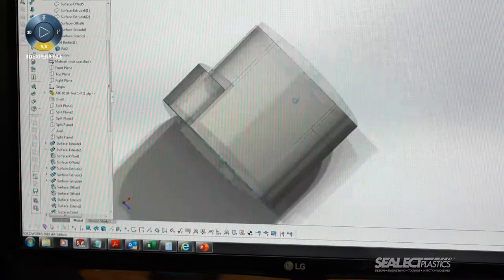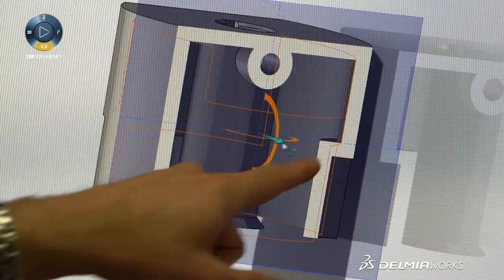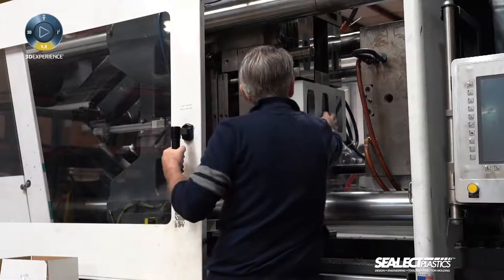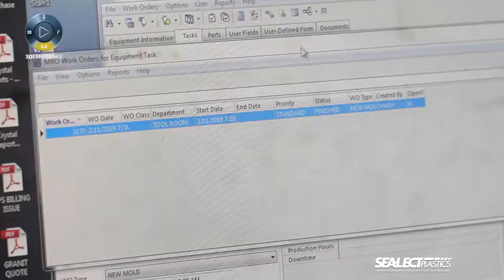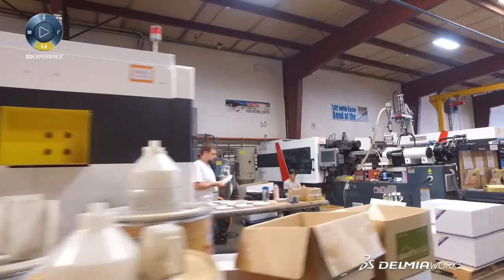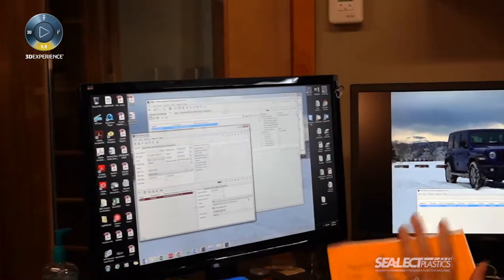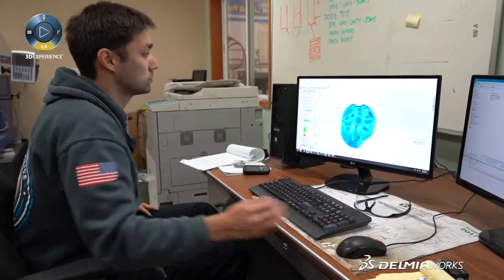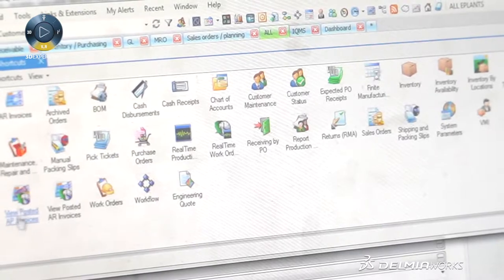Design to Manufacturing Story - Sea-Lect Plastics